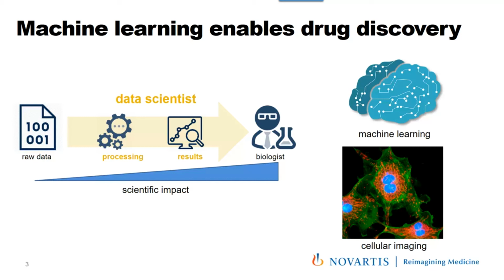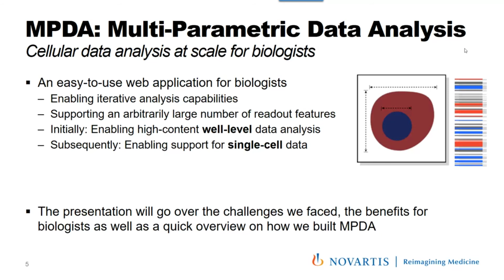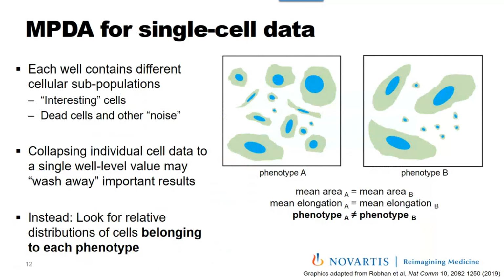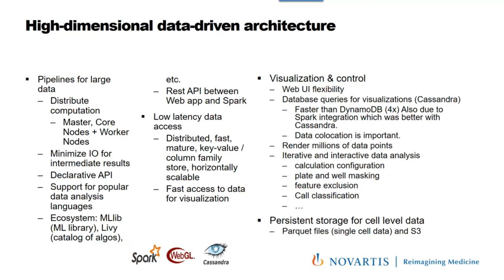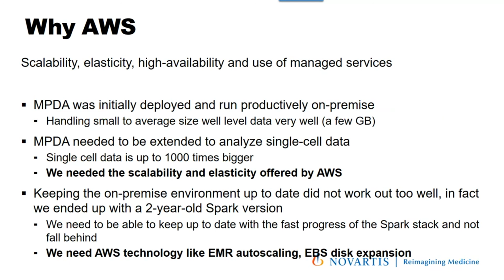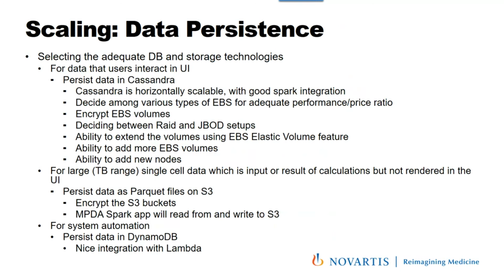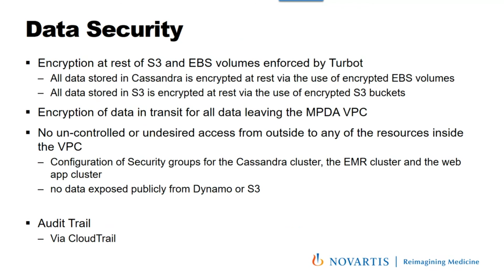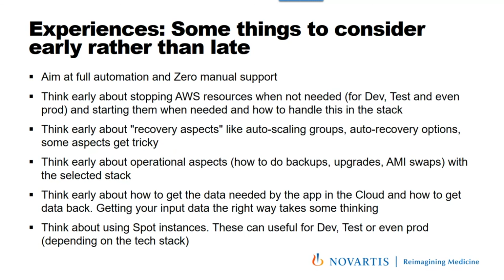AWS HCLS Event - Sept 2020 - Part 2 - High Content Screening and MPDA at Scale with AWS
Mark-Anthony Bray, Lead Data Scientist and Denis Kuhtreiber, Associate Director Cloud Engineering from Novartis Institutes for BioMedical Research(NIBR) present “High Content Screening and Multi-parametric Data Analysis (MPDA) at Scale with AWS”, during second event of “AWS HCLS Meetup, By the Customer, For the Customer with AWS” on September 09, 2020.

Part 3 : Paul Zhao, Product Owner AI/ML at AWS presenting “Modernizing Healthcare with Amazon Transcribe Medical”